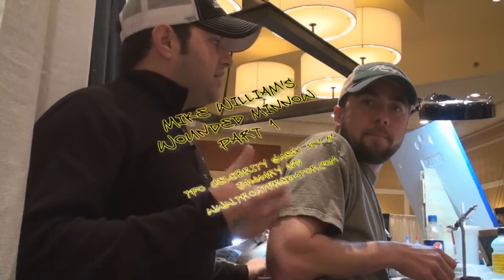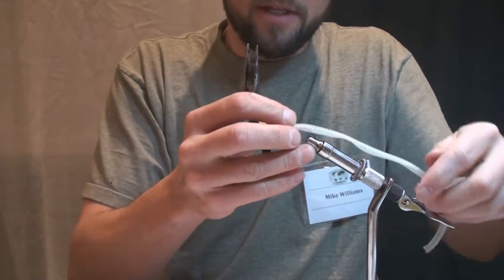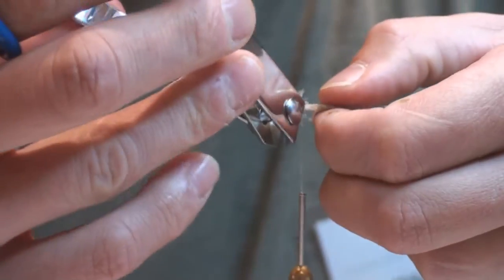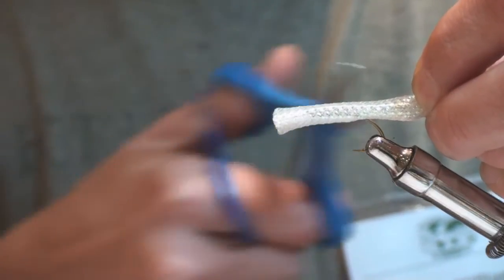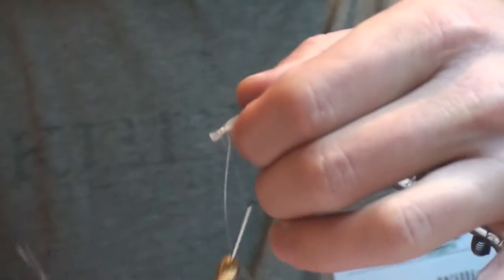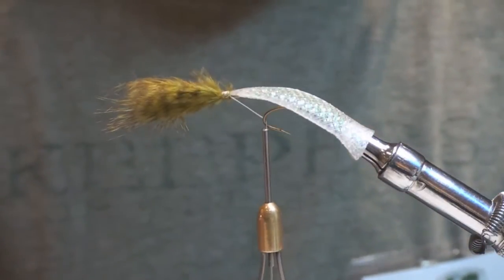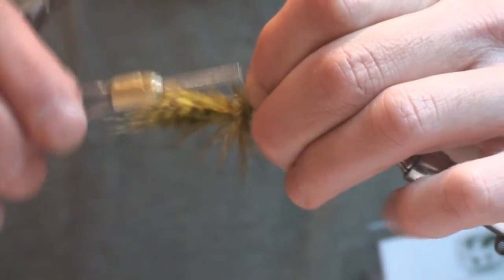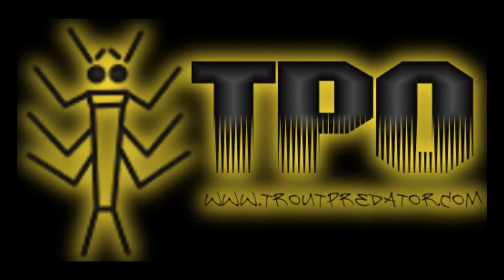Mike Williams' Wounded Minnow Part 1 - TPO Guest Fly # 1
Mike Williams a PA native and tyer for Rainey's not only turns big brown trout's heads with this fly, but also the head of Kelly Galloup. Kelly helped Mike enter the world of professional fly tying after seeing his patterns and taking him under his wing. Try out this simple yet killer pattern.